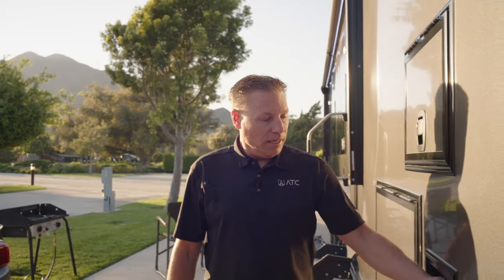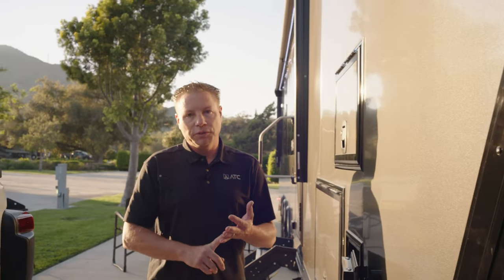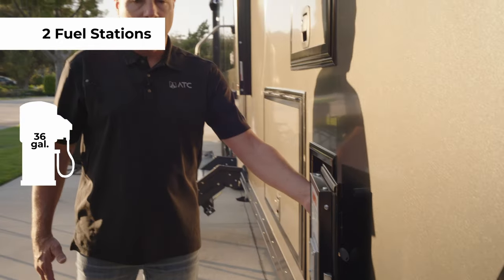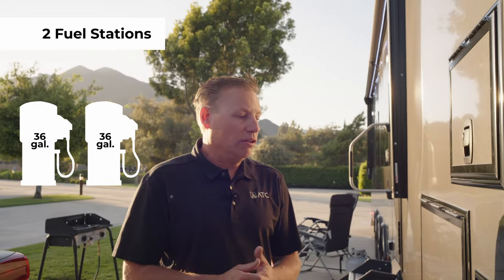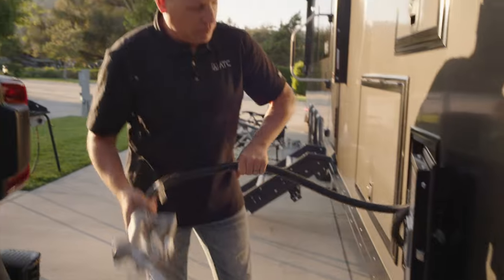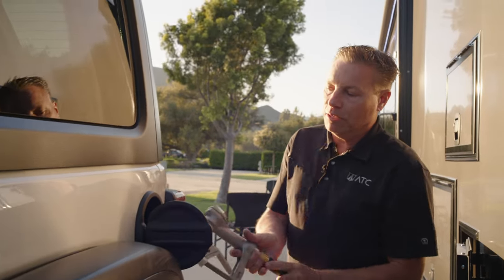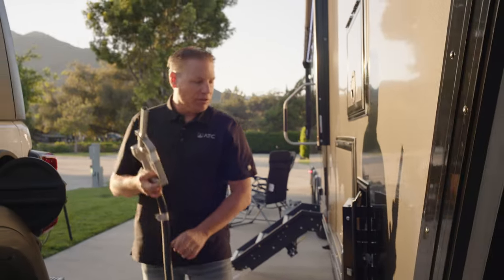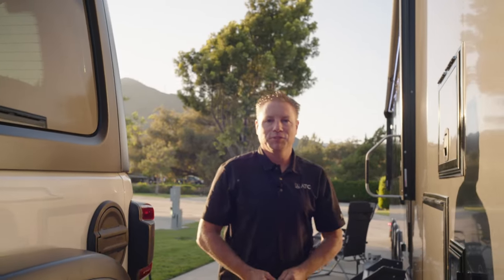ATC Plā 700 Tutorial - How to use the Fuel Station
The Plā 700 models come standard with an onboard fuel station to keep the toys fueled and the fun lasting longer! ⛽ Here's how it works.